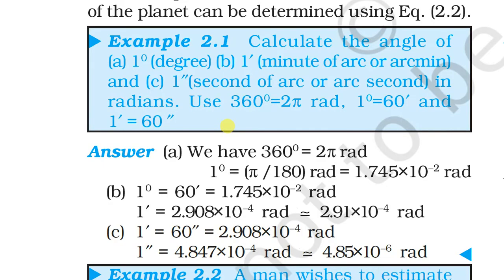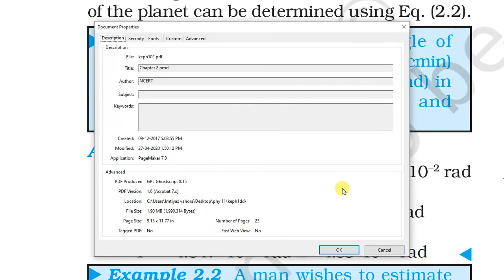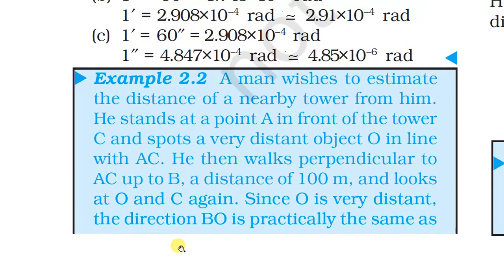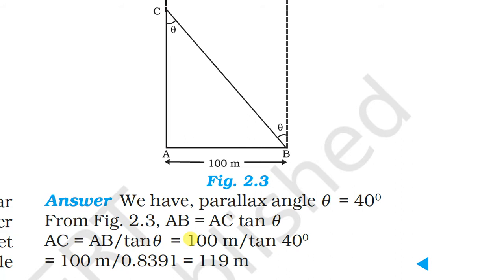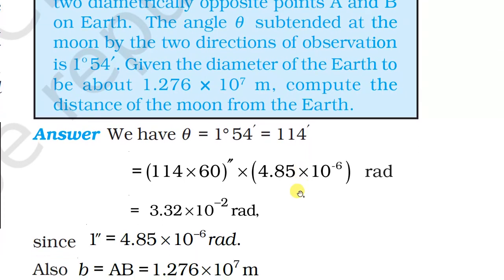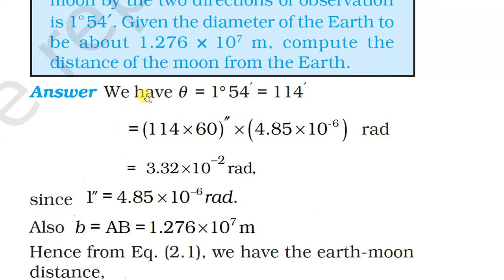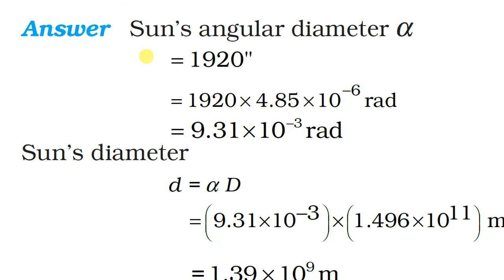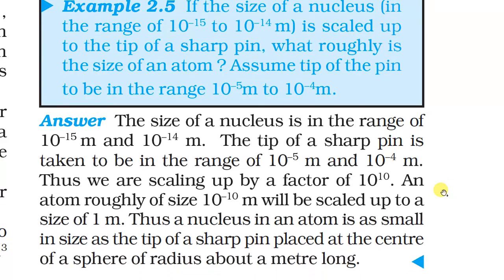Chapter 2 class 11 physics textbook illustration